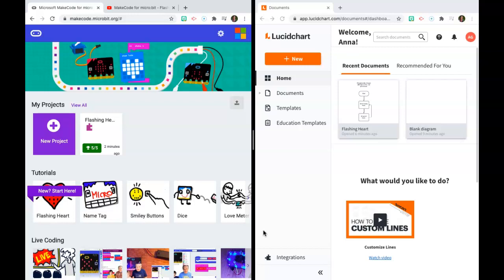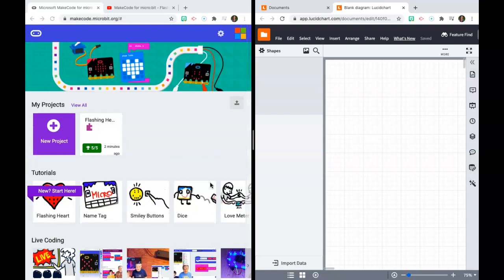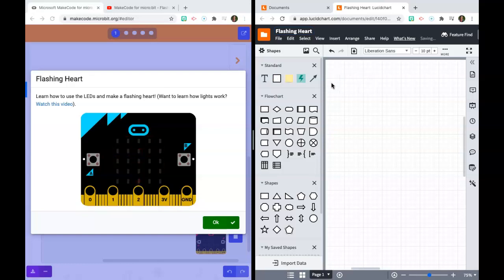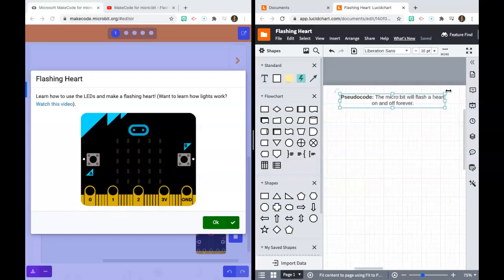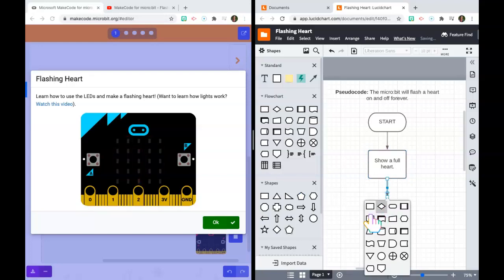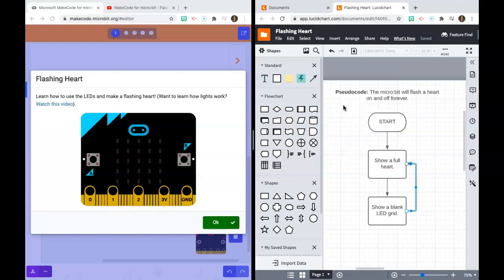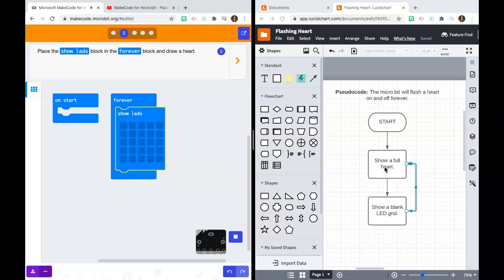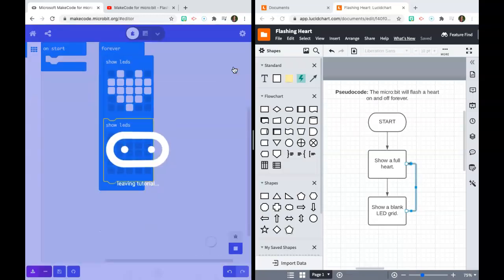Wednesday, September 23 - MakeCode Tutorials